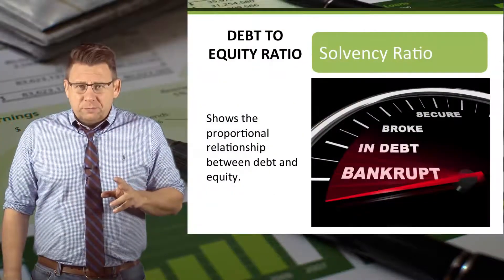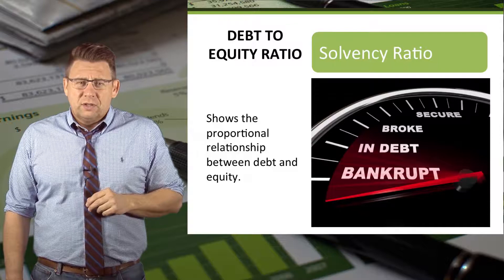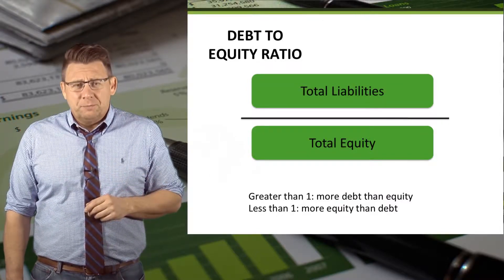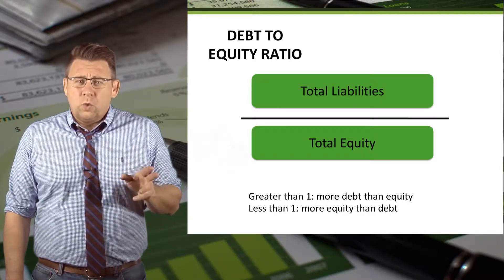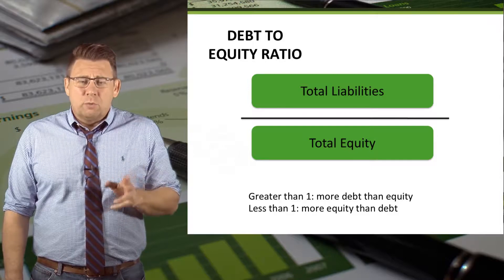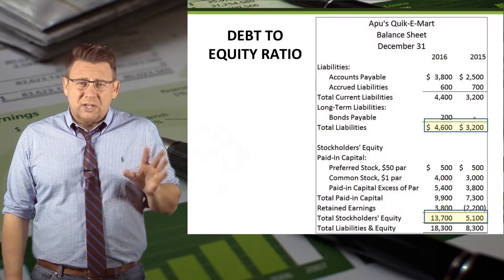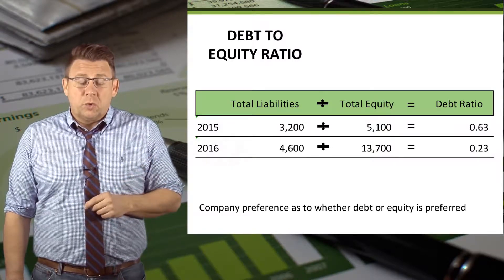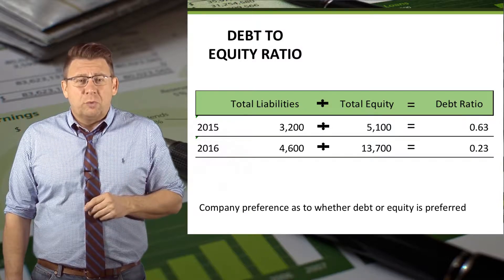Debt to Equity Ratio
The debt to equity ratio is a ratio used to measure a company's financial solvency. The ratio essentially highlights how a company is financing its assets.

The equation for the debt versus equity ratio is expressed as total liabilities divided by shareholders equity of a company. The result from the equation can be expressed as either a whole number or as a  percentage.

The ratio helps people understand how much is debt is being used to carry assets. Ideally you would not have a high debt to equity ratio because having too much debt can be risky.

However, some debt is needed for a company to grow. The more debt you use, the more cash you have from debt. The more cash you have the more opportunity you have to use that cash to grow. The cost of the debt could burden the company down the line though, so make sure to be cognizant of that.

Alternatively, the debt to equity ratio can be used to measure management. If other companies in the industry are using debt to grow and you are not, then your debt to equity ratio is likely lower than theirs.

There is no one right answer to what a company's debt to equity ratio should be. You have to assess the economic environment and industry that a company is in.